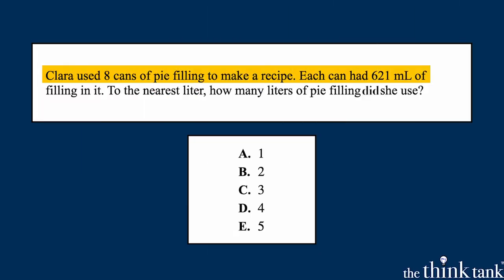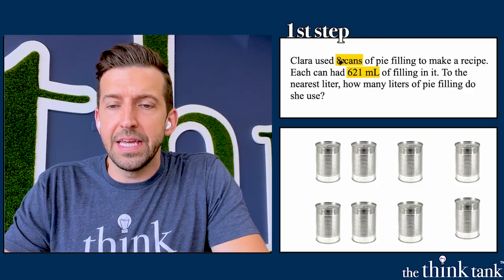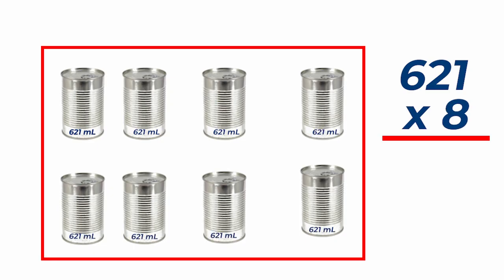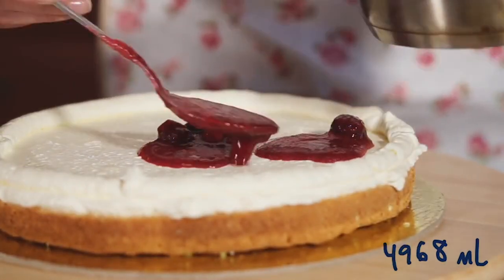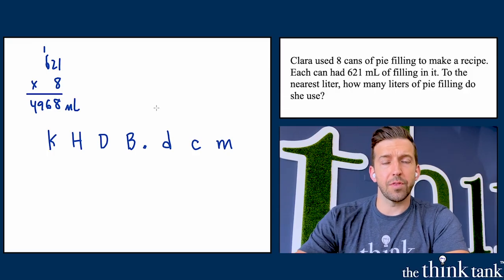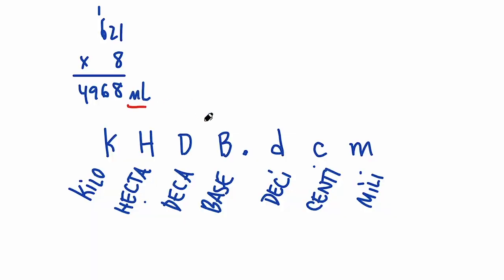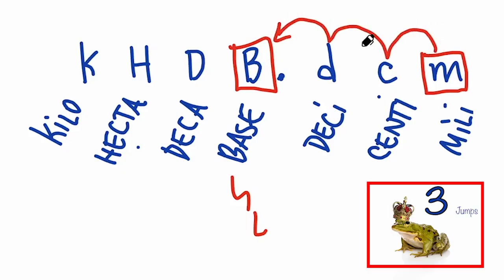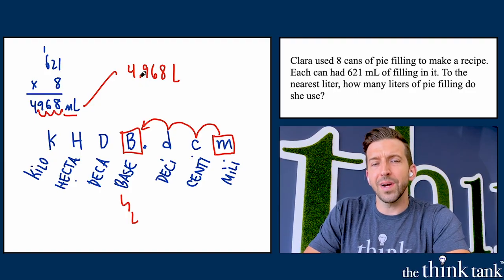How to convert mL to Liters in math : Step-by-Step Solution!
Happy Thanksgiving! 🥧 How do you turn eight cans of pie filling into a math problem worthy of the dinner table? This episode walks through finding how many liters you REALLY need for a crowd. Learn the “King Henry Died By Drinking Chocolate Milk” trick for metric conversions and then try it on your own recipes and quiz your family!
Want more math that’s actually useful? Comment your next real-life problem!